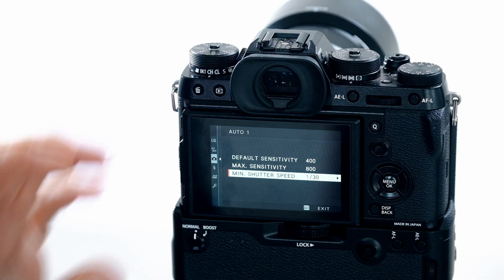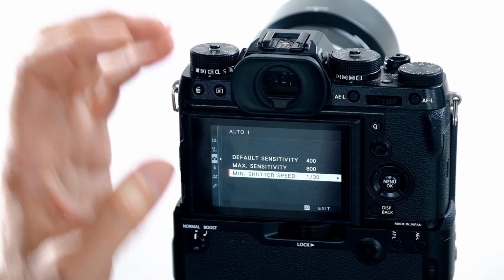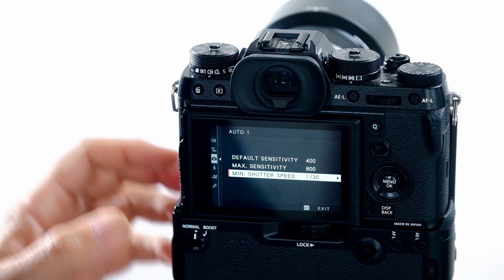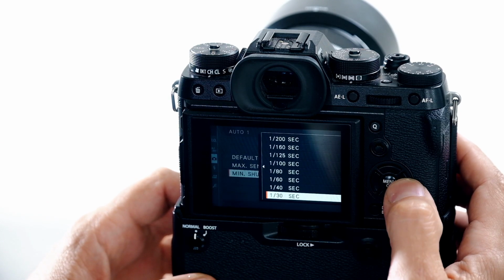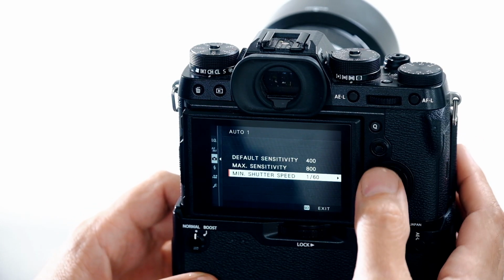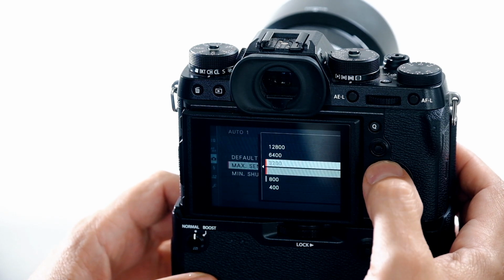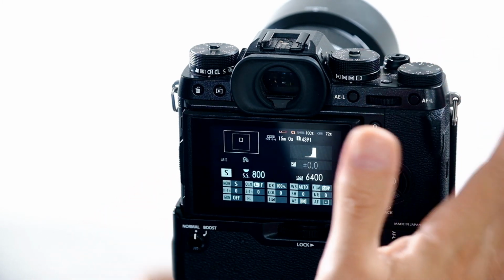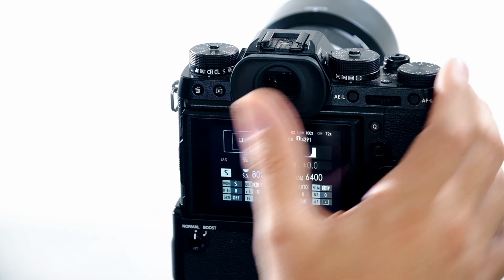Fujifilm - Camera Dials